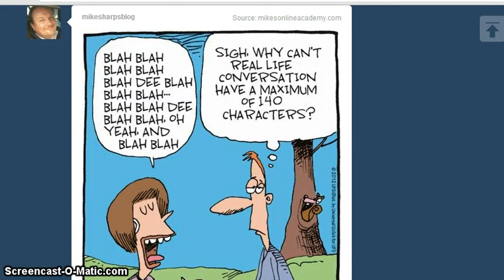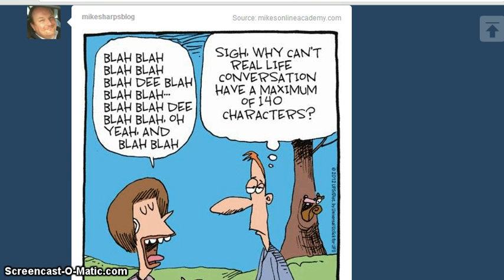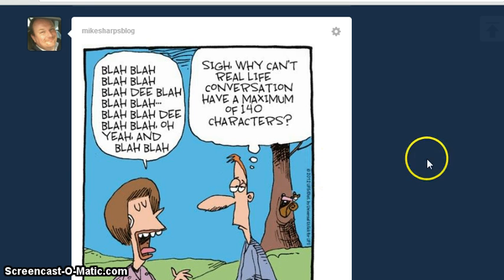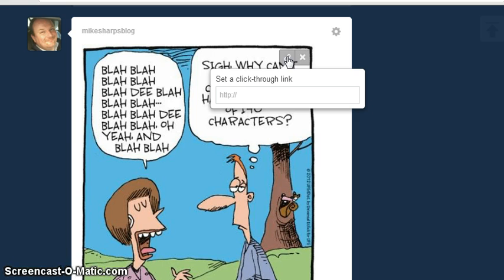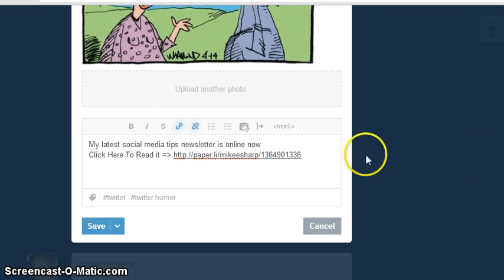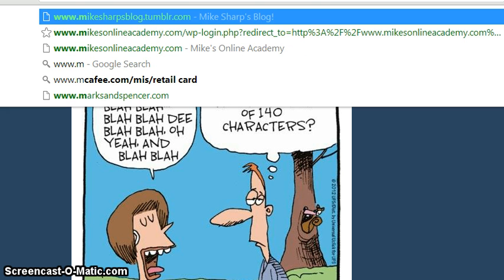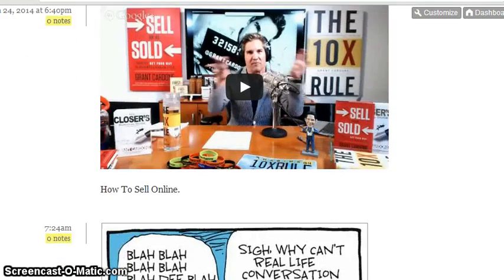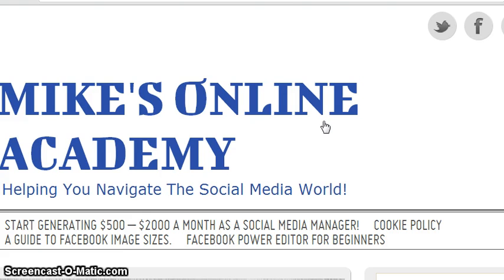Tumblr Tips:How To Create A Clickable Image On Tumblr (No Longer Works)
You can drive traffic to your website from tumblr by making your image clickable.